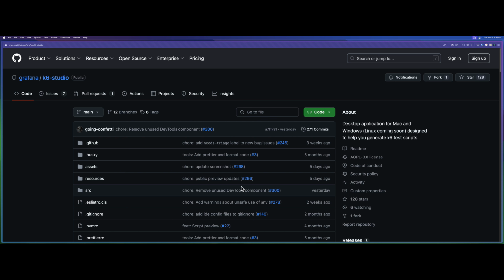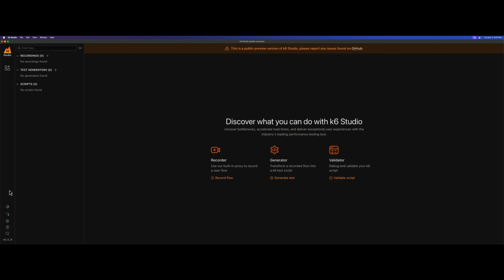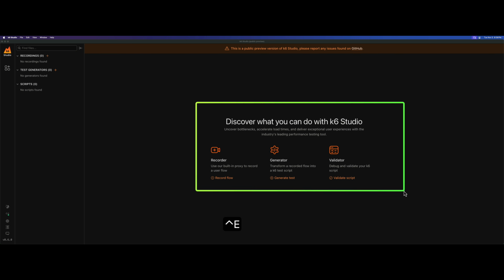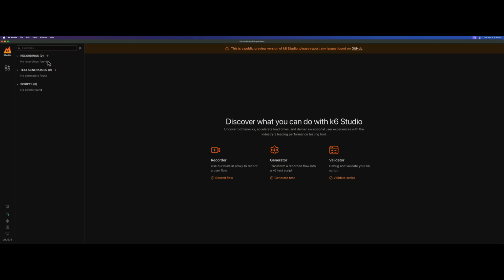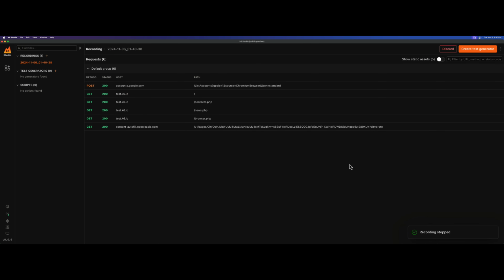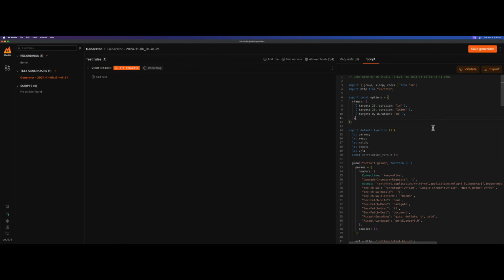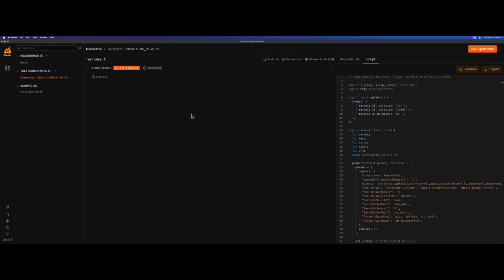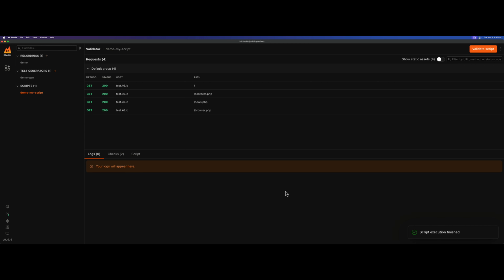Getting Started withy k6 studio